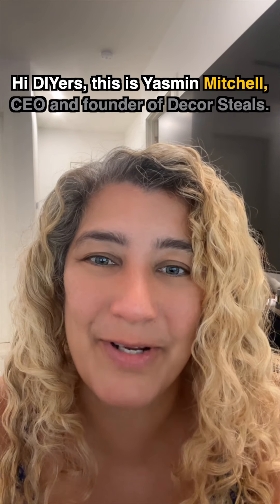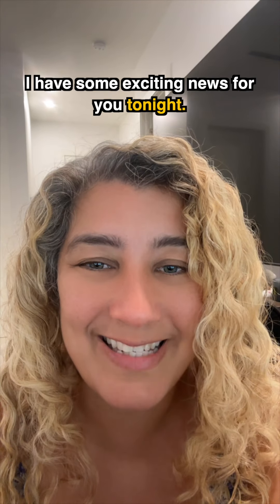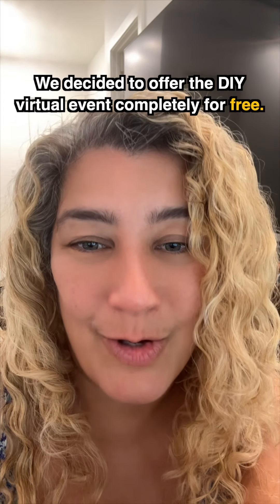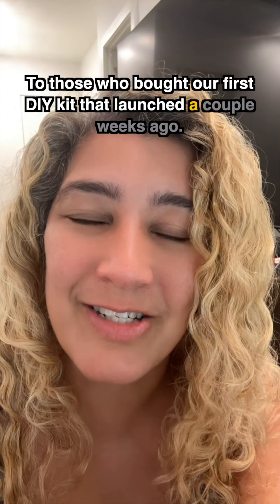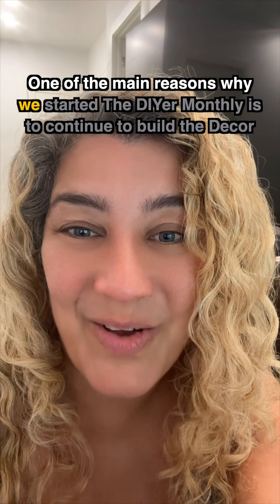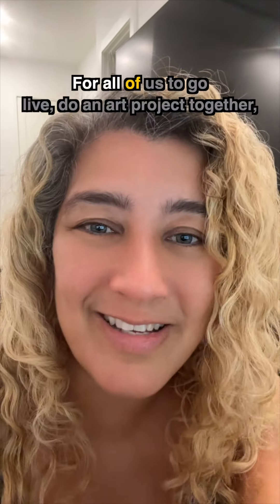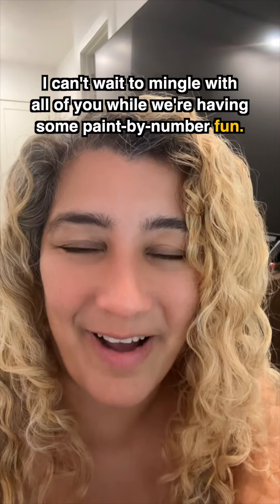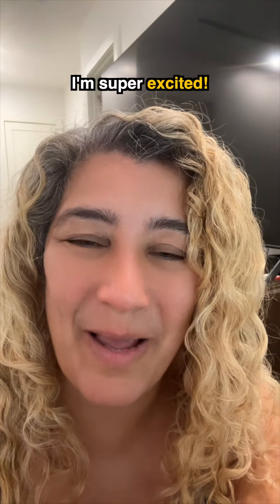DIYer Monthly Update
DIYers, We Have Exciting News!

- FREE VIRTUAL EVENTS: As the first virtual events approach, we realized everyone should have the opportunity to learn and connect with fellow DIYers - that's why we decided to offer complementary virtual events for all DIY Monthly purchasers.

- SURPRISE! Decor Steals Founder & CEO, Yasmin will be attending the virtual events! It's the perfect chance to connect with her directly, ask questions, and gain exclusive insights into the world of DIY.